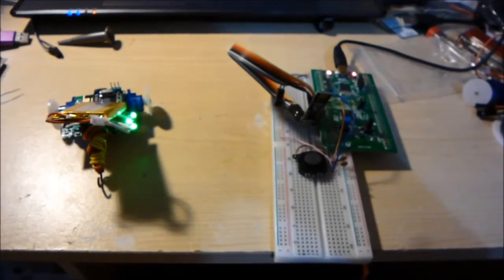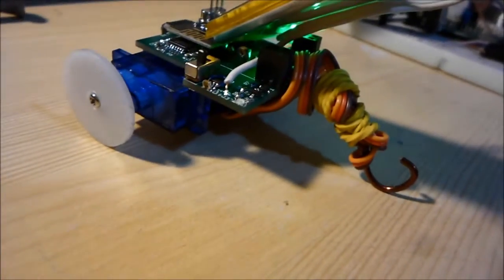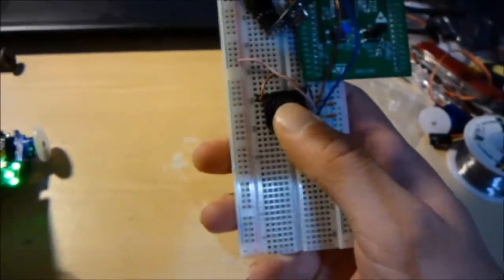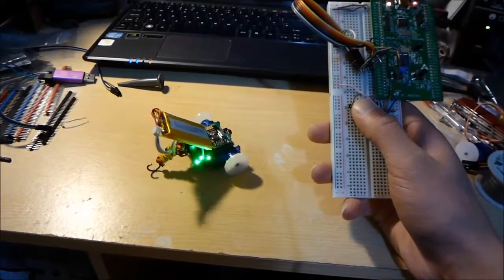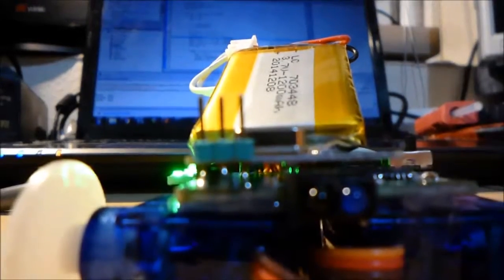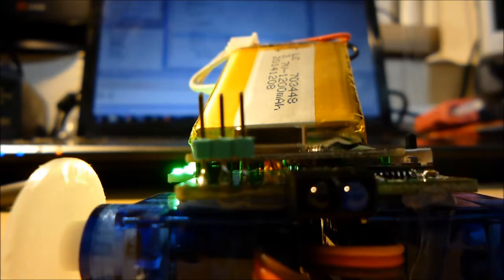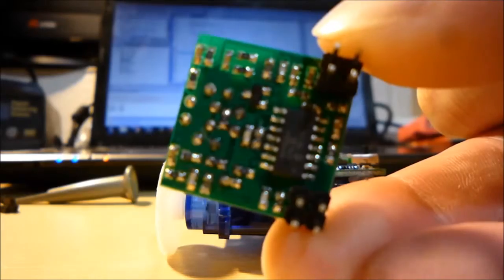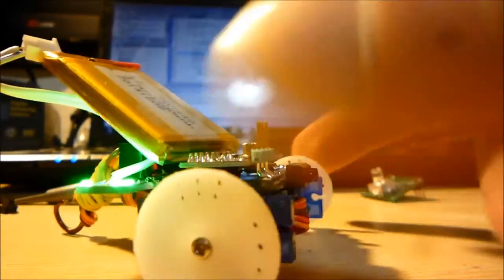Swarmbots Update 1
An update on the current progress of my Swarmbots!